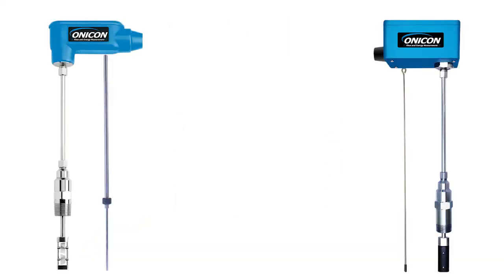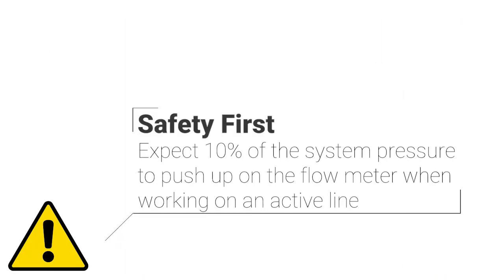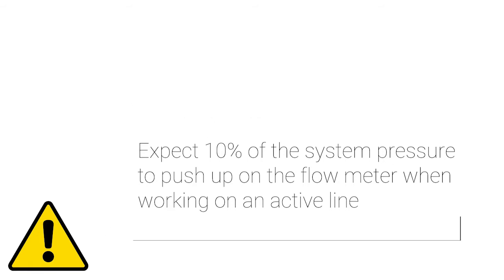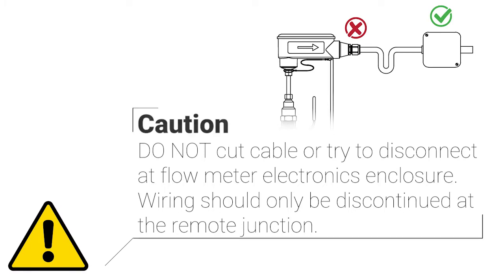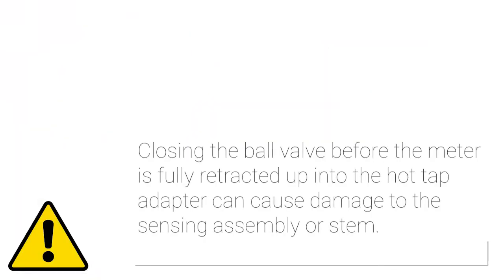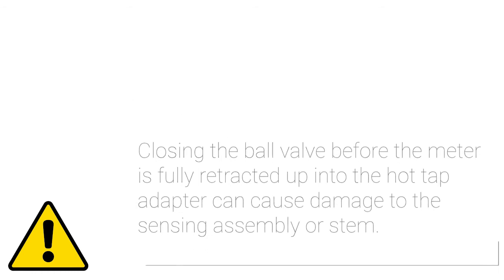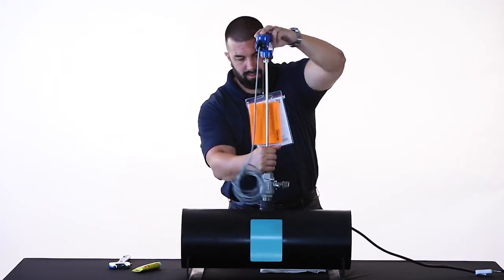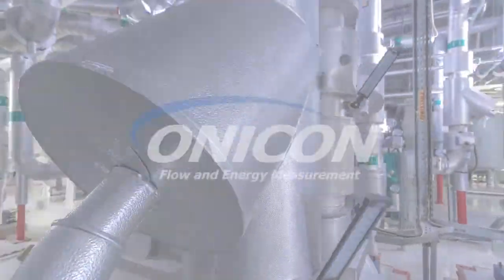ONICON Insertion Flow Meter Removal Procedure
ONICON insertion style flow meters can be easily removed without system shutdown. This video highlights the steps to properly remove our F-1000 Series Insertion Turbine Flow Meter or our F-3500 Insertion Electromagnetic flow meter.